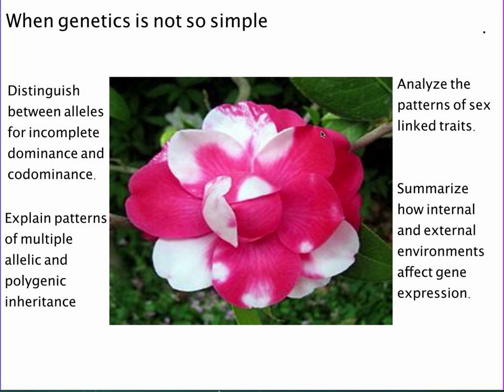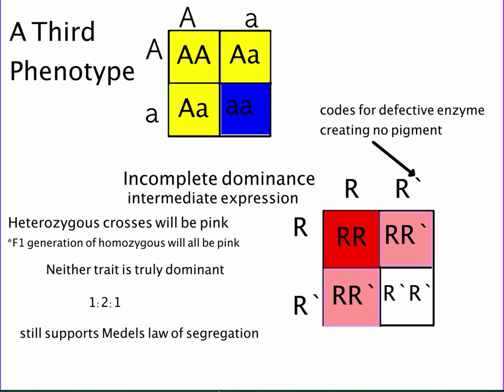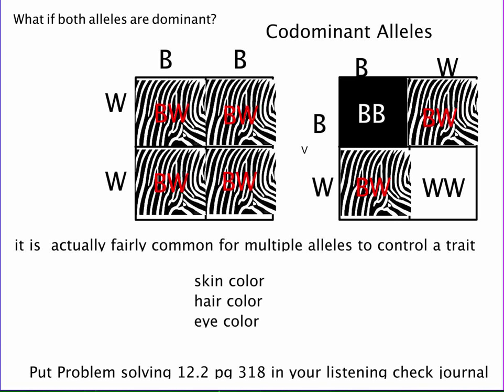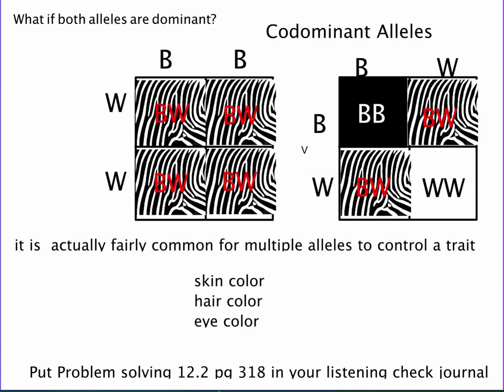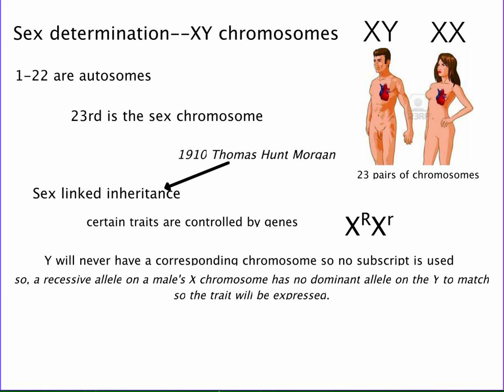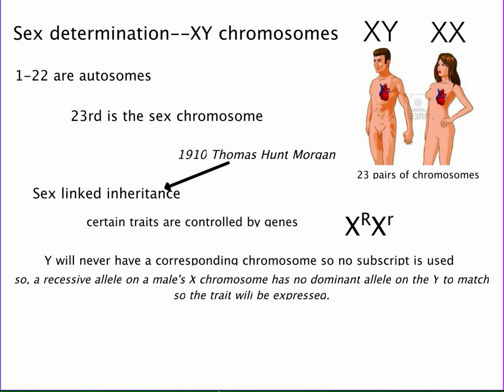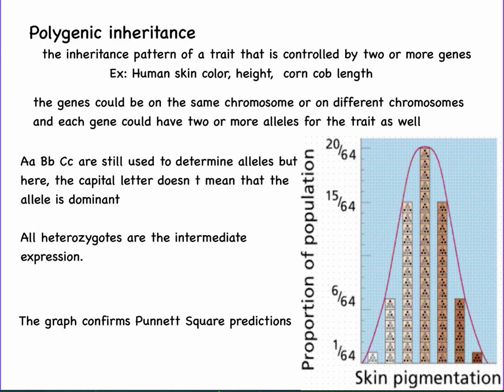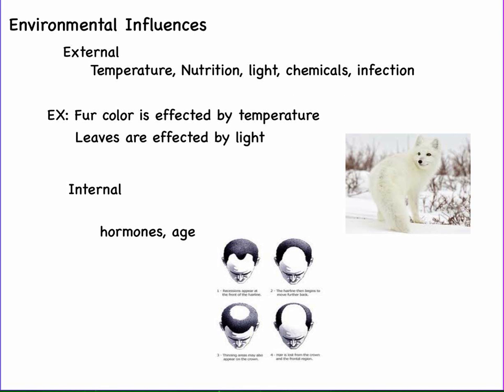Biology Genetics and Heredity 2